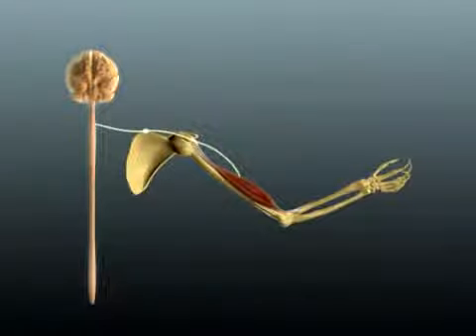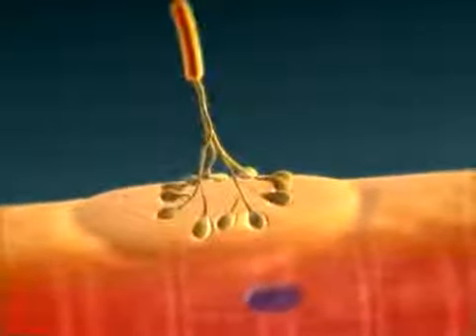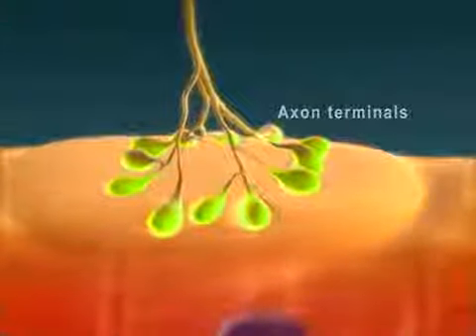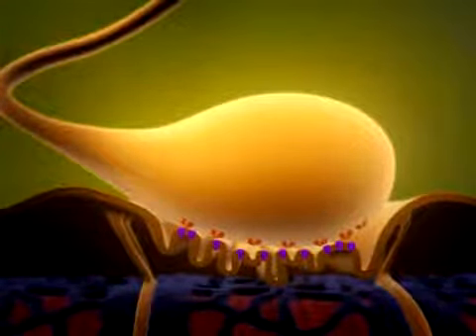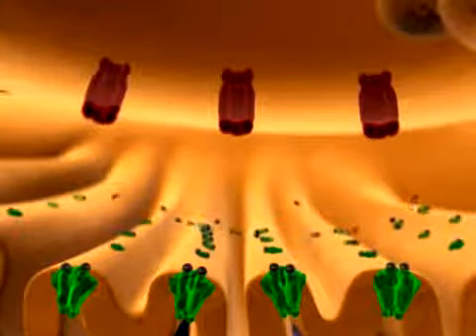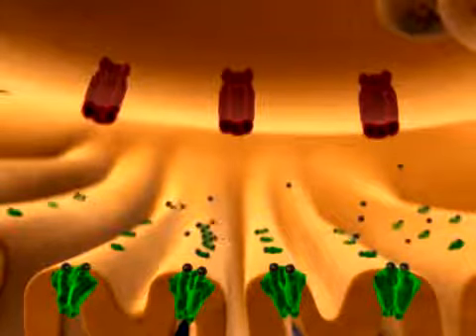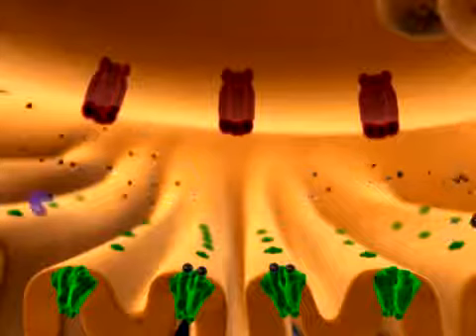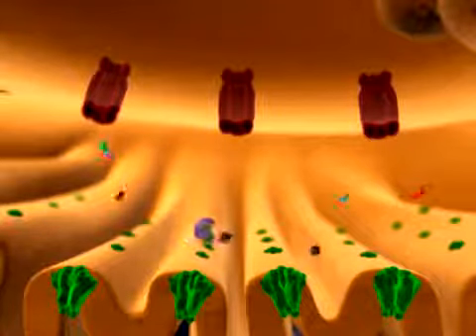Muscle Contraction Part 1 Anatomy